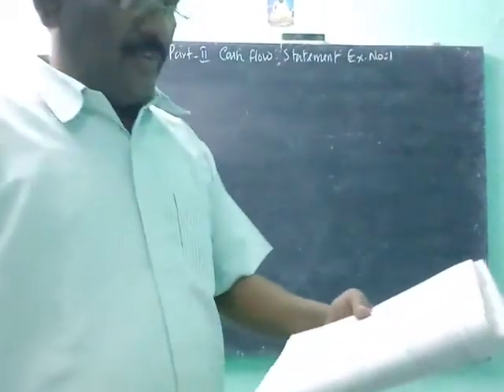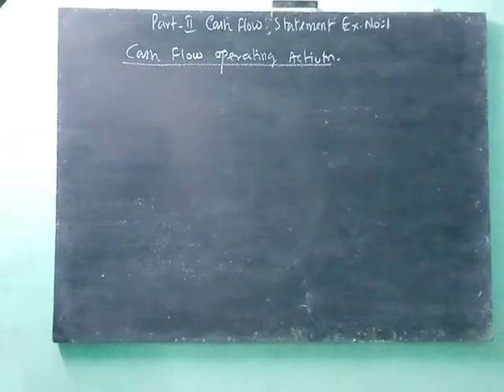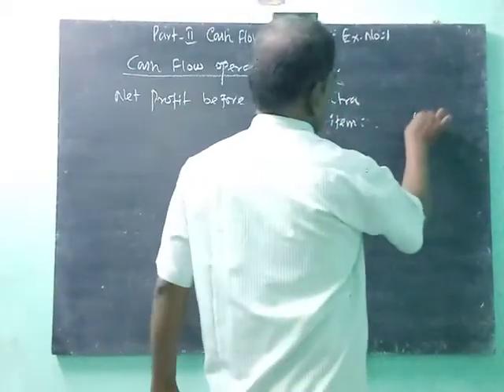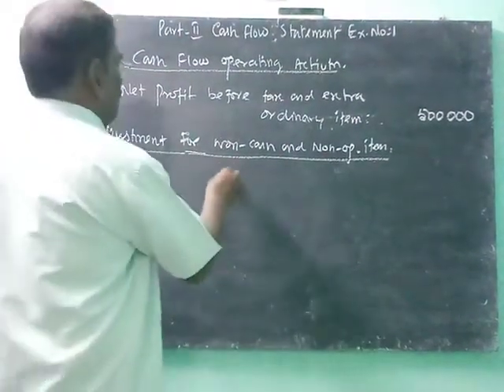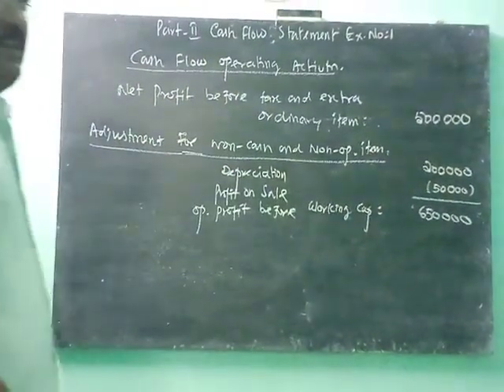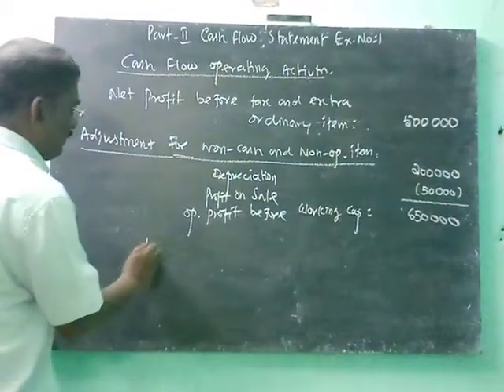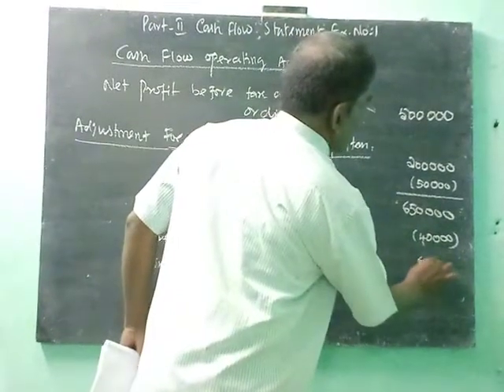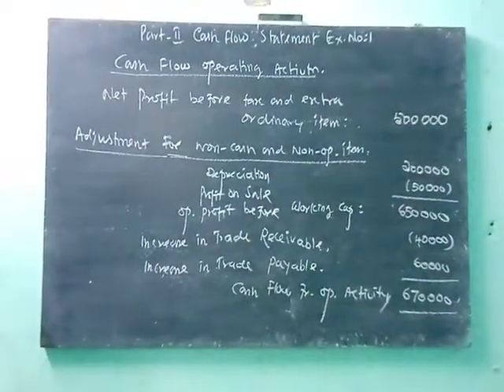CBSE CLASS 12 ACCOUNTANCY PART 2 CHAPTER 6 CASH FLOW STATEMENT NUMERICAL QUESTION NO.1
NUMERICAL QUESTIONS

1.Anand Ltd., arrived at a net income of Rs. 5,00,000 for the year ended
March 31, 2017. Depreciation for the year was Rs. 2,00,000. There was a
profit of Rs. 50,000 on assets sold which was transferred to Statement of
Profit and Loss account. Trade Receivables increased during the year
Rs. 40,000 and Trade Payables also increased by Rs. 60,000. Compute
the cash flow from operating activities by the indirect approach.